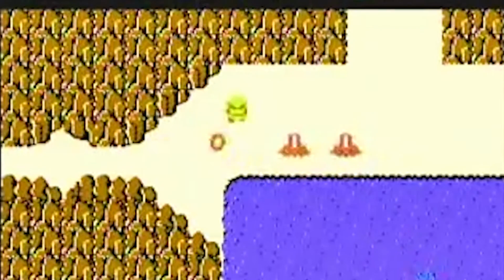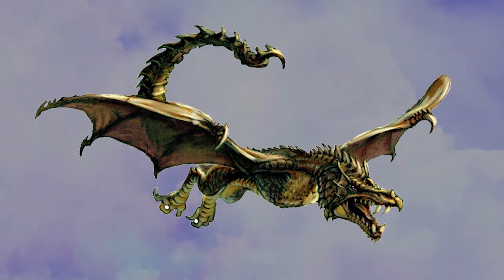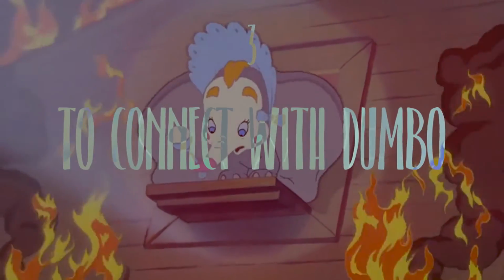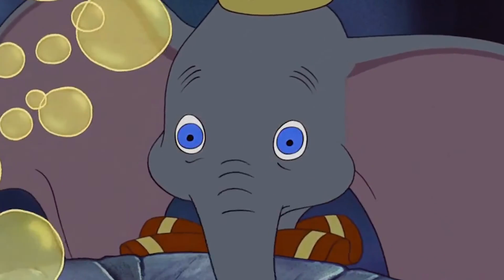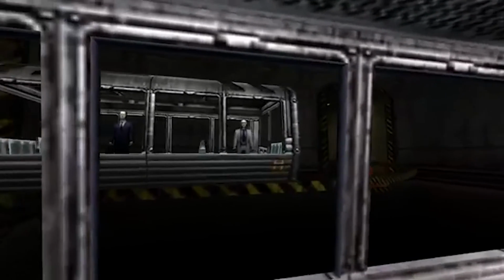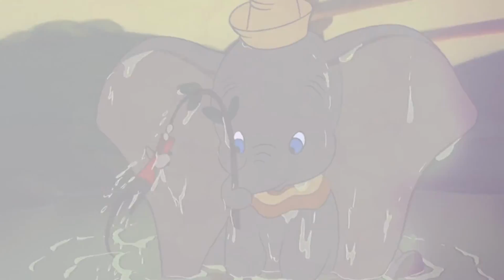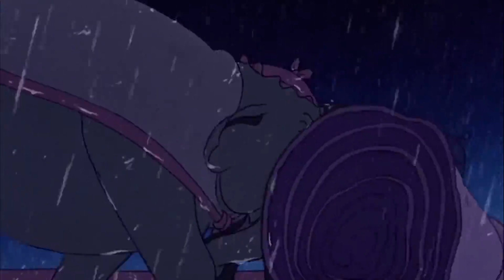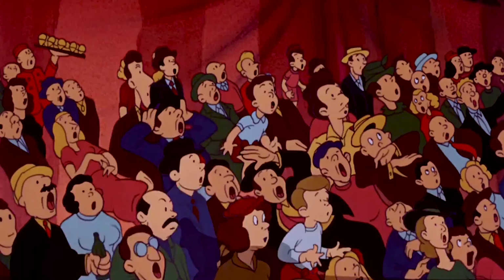Disney's First Silent Protagonist